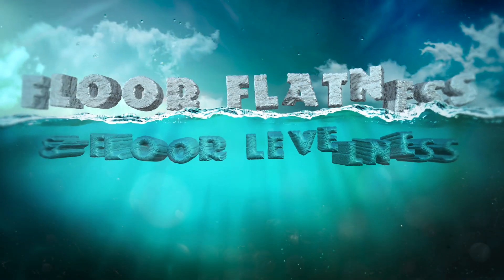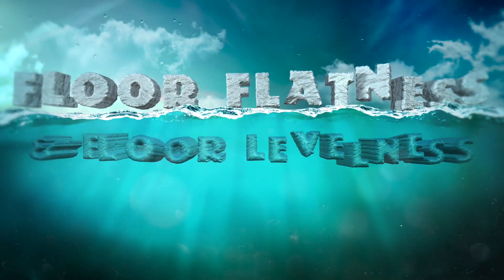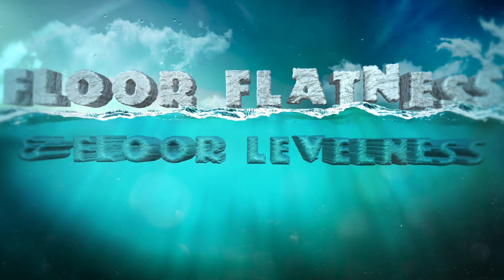Floor Flatness and Floor Levelness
Brent and Josh discuss floor flatness and floor levelness on floor slabs.